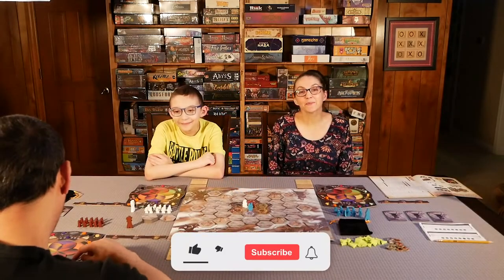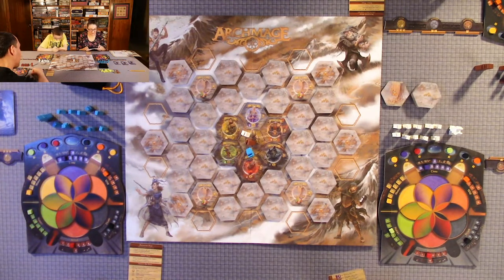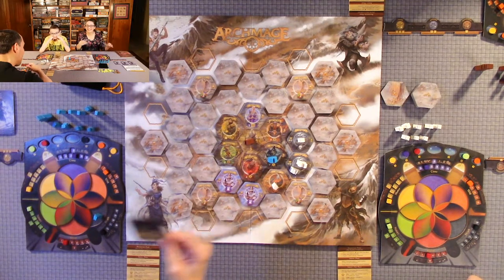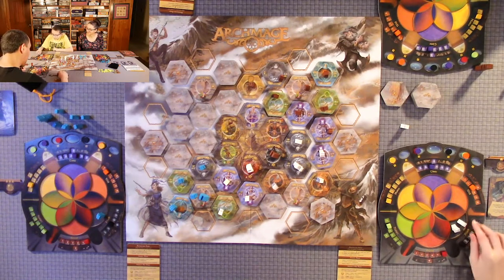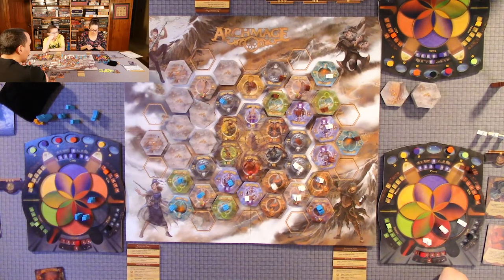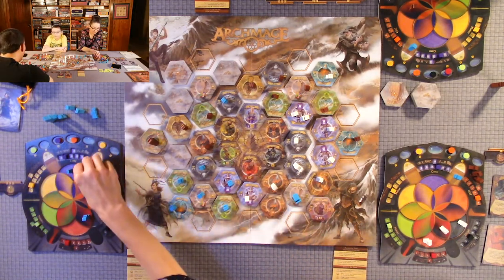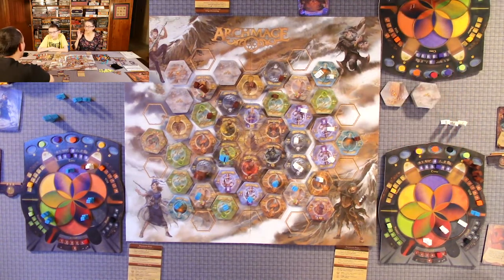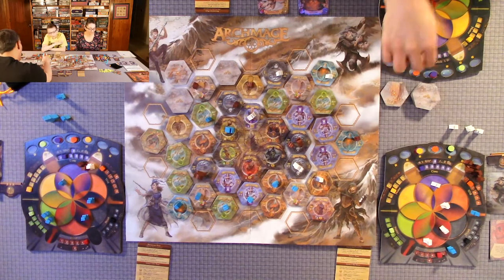Archmage Playthrough - Starling Games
This video shows how to play Starling Games Archmage and full playthrough gameplay.